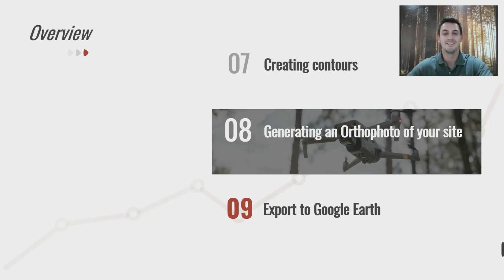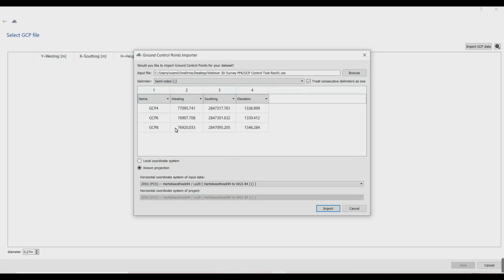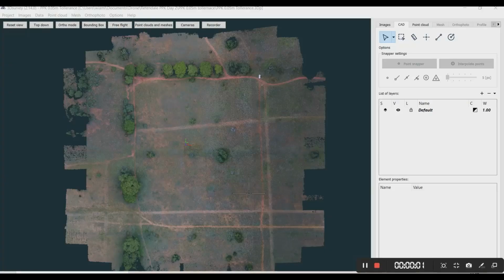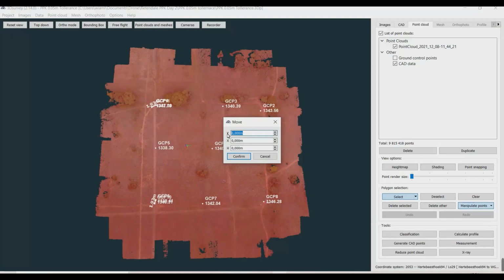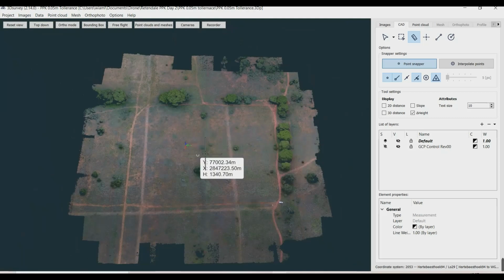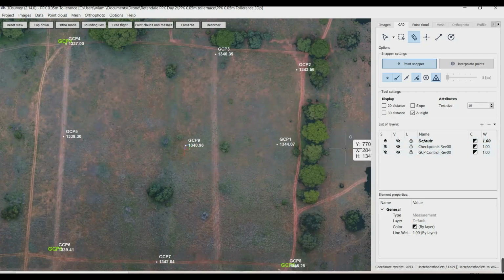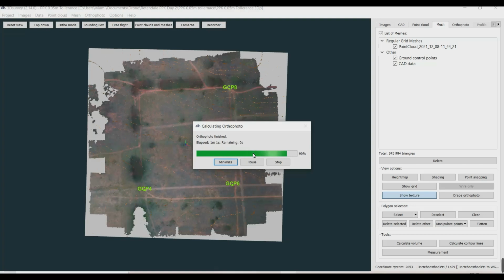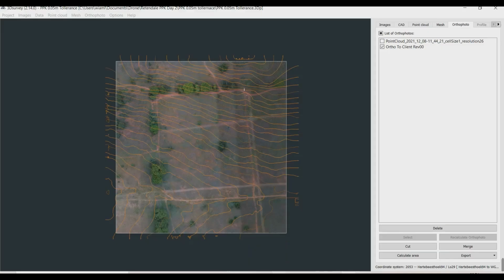Webinar: How to use your PPK drone data in 3Dsurvey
Webinar on how to use PPK drone data in 3Dsurvey from 3Dsurvey partner SOM Survey from South Africa.

3Dsurvey - By surveyors for surveyors